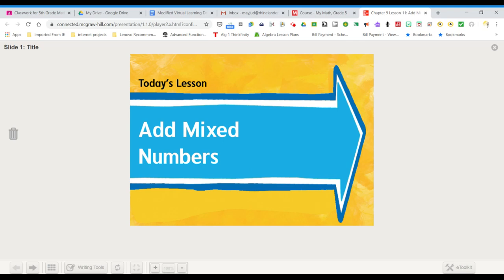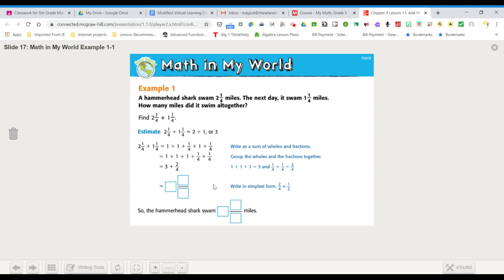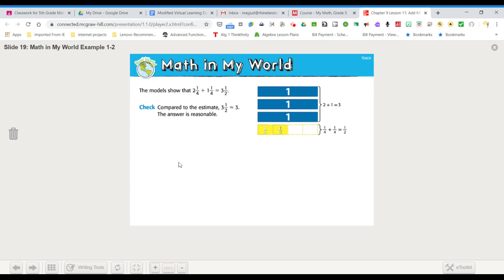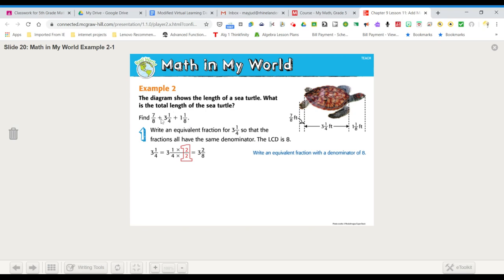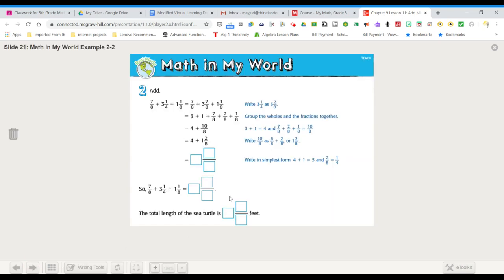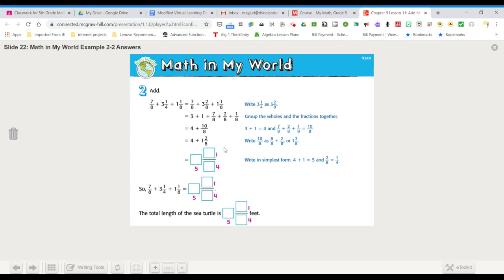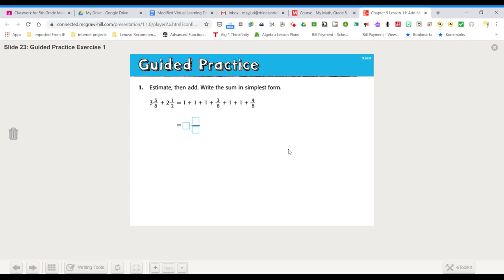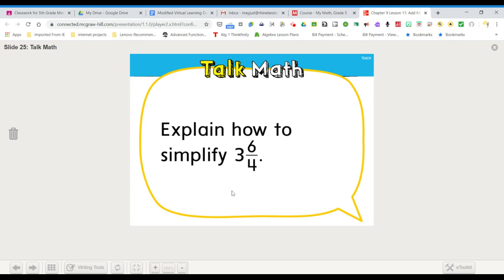Ch. 9 Lesson 11